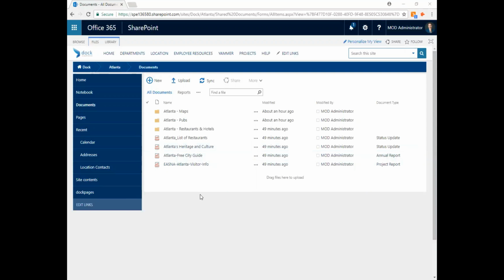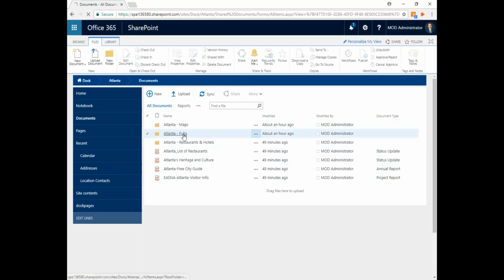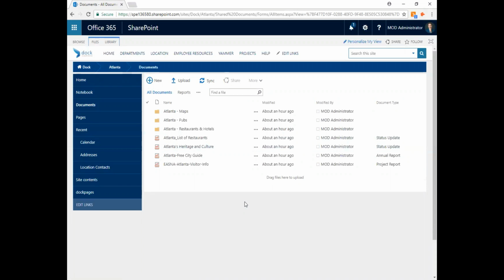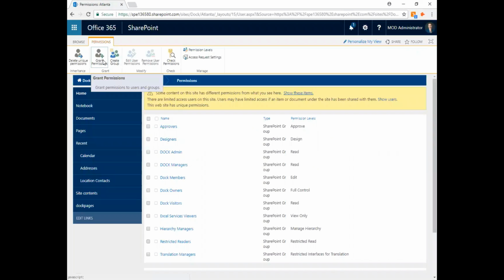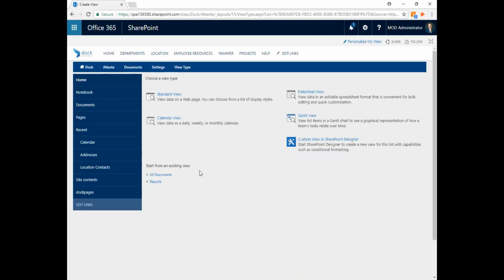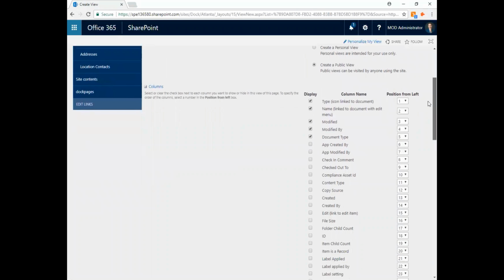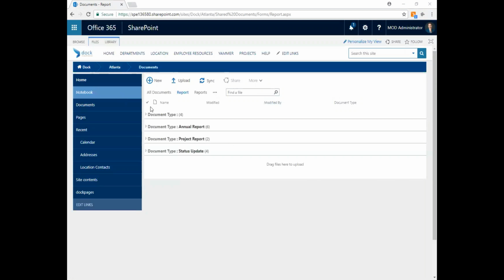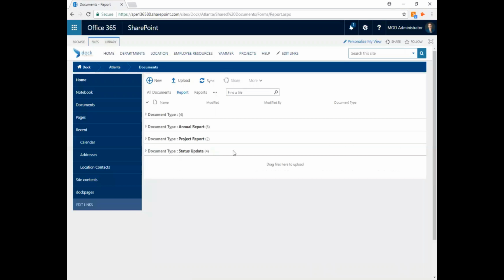Tutorial : How to setup SharePoint Libraries with folder permissions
There are times when using folders are actually quite useful in your organization. In this video I will be explaining on how to use folders to apply permissions to documents in a document library.